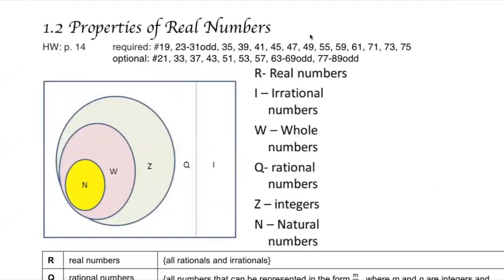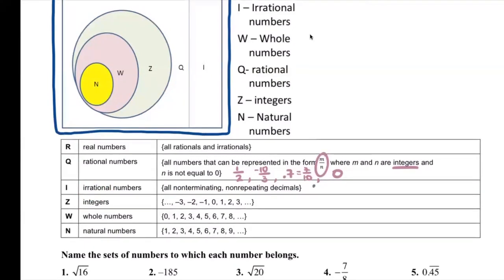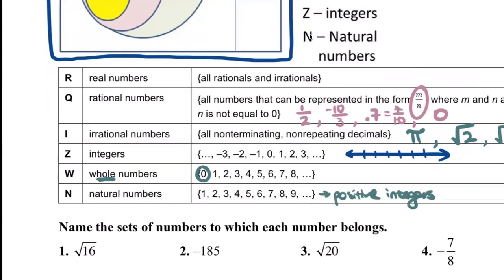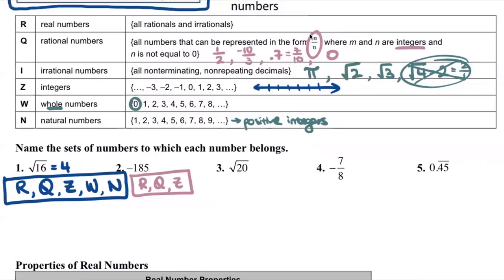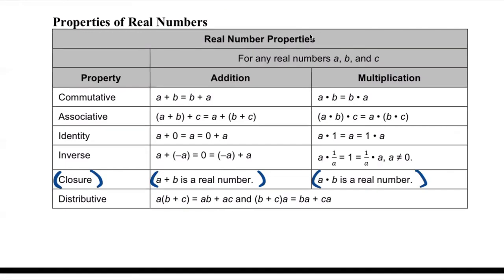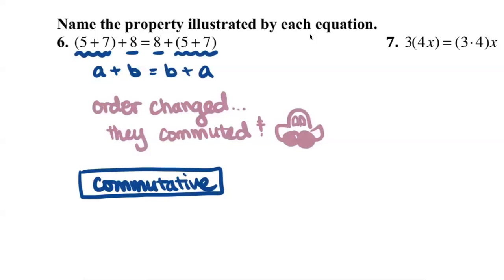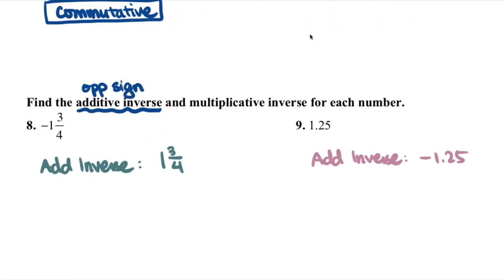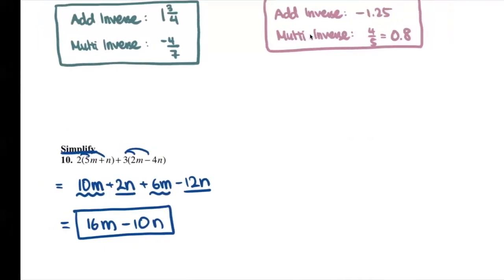Lesson 1.2 (HAlg2) with Mrs. Leong